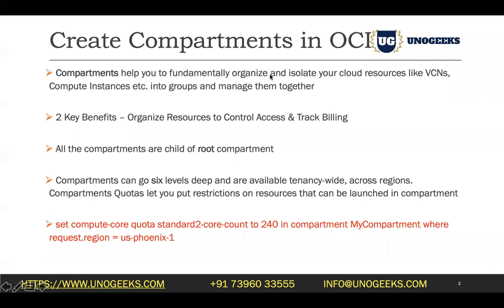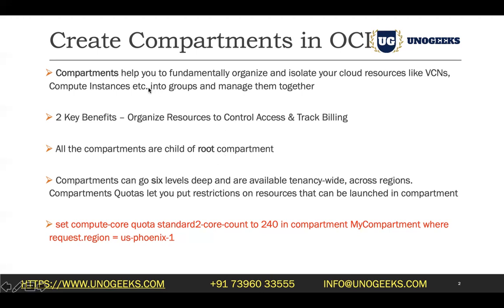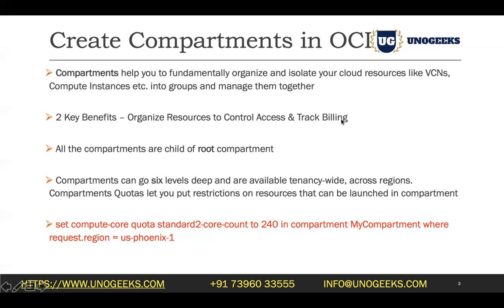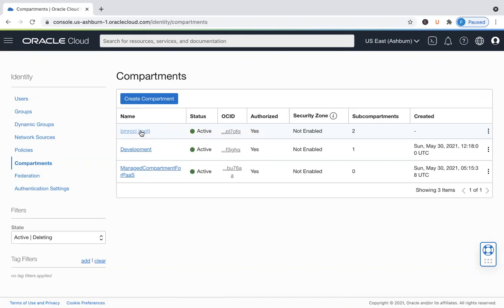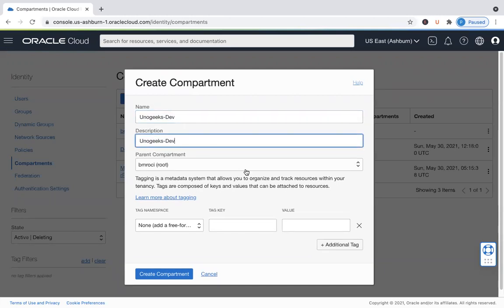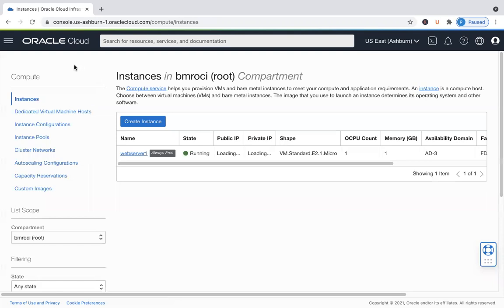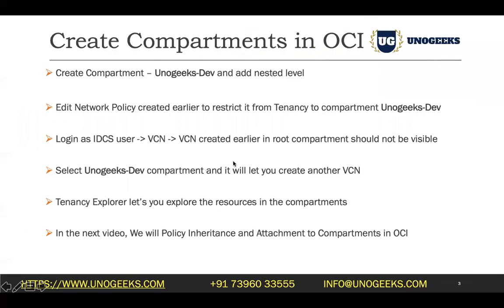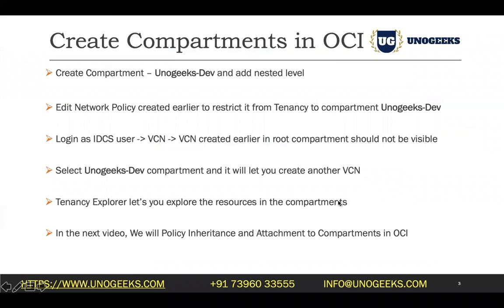OCI Training | Oracle Cloud Infrastructure Tutorials | IAM Compartments in OCI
How to Create IAM Policies in OCI (Oracle Cloud Infrastructure)

Please find below more OCI Videos from Unogeeks